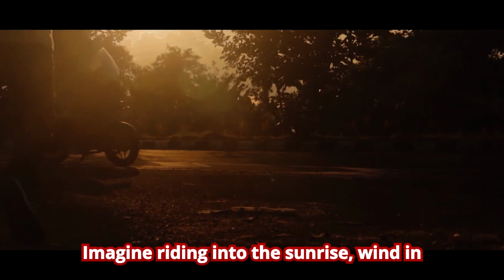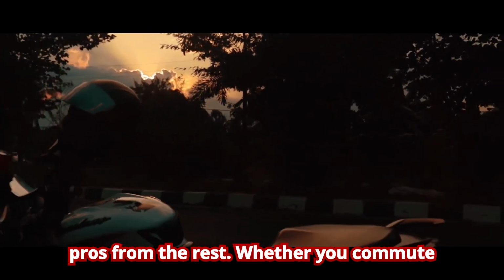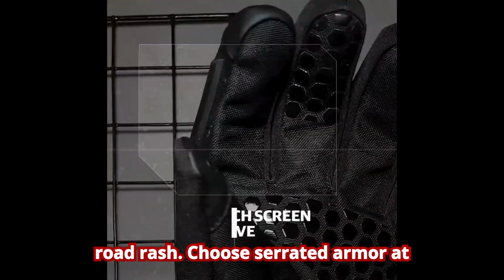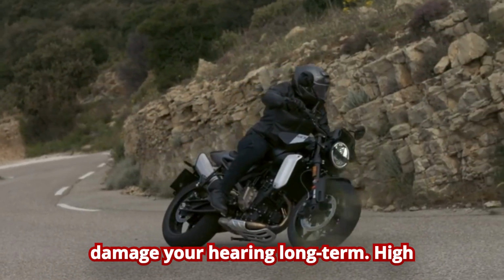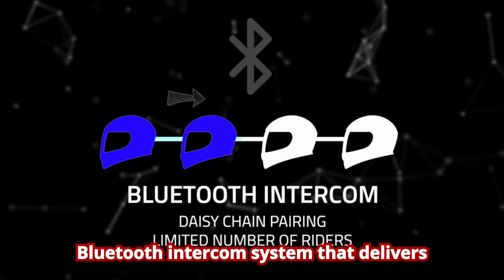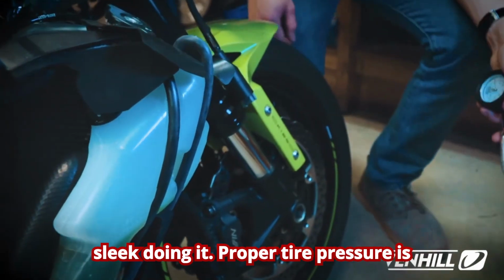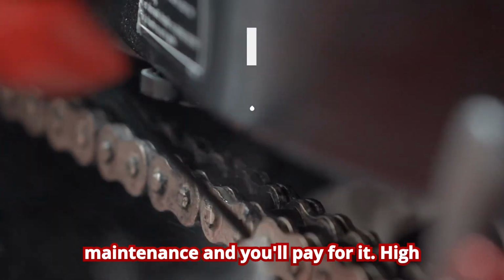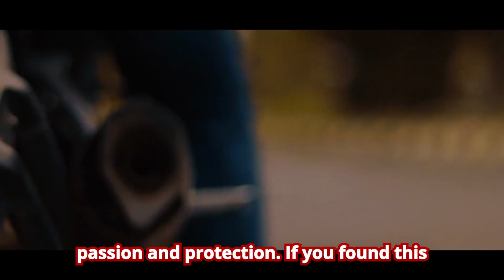Don’t Ride Without These 15 Biker Essentials 🔧🔥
Top 15 Motorcycle Accessories You Can’t Ride Without 🚀 | Safety + Style Upgrade
Ready to transform your rides from “just okay” to “absolutely epic”? In this video, Cycle Sphere breaks down the Top 15 Must‑Have Motorcycle Accessories every rider needs in 2025. Whether you’re a weekend warrior or a daily commuter, these picks cover safety, comfort, tech, and maintenance—all tested by pros and real‐world riders.
Chapters
00:00 – Epic Ride Intro & Why Bike Accessories Matter
00:41 – Essential Safety Gear: Helmet, Gloves, Jacket & Boots
01:39 – Comfort Boosters: Heated Grips, Bluetooth & Mounts
02:25 – Smart Tech & Maintenance Tools for Every Biker
03:13 – Visibility Upgrades & Must-Have Reflective Gear
03:41 – Final Thoughts, Pro Tips & CycleSphere Sign-Off

👍 Like if you learned something new, and Comment your favorite accessory!Ready to transform your rides from “just okay” to “absolutely epic”? In this video, Cycle Sphere breaks down the Top 15 Must‑Have Motorcycle Accessories every rider needs in 2025. Whether you’re a weekend warrior or a daily commuter, these picks cover safety, comfort, tech, and maintenance—all tested by pros and real‐world riders.

👍 Like if you learned something new, and Comment your favorite accessory!